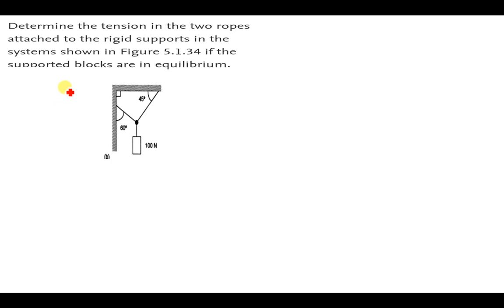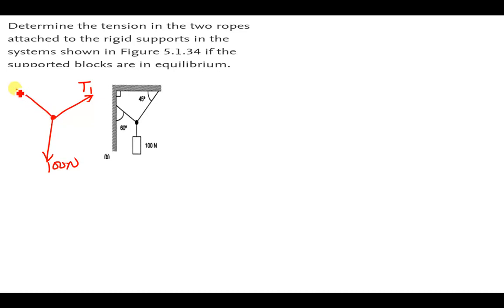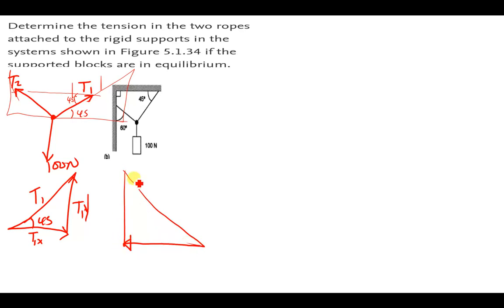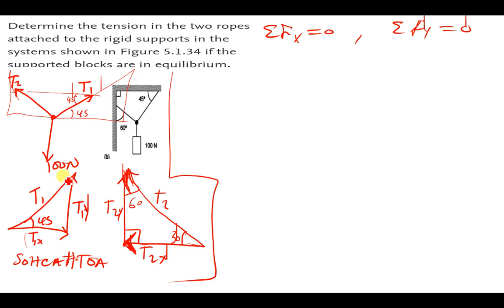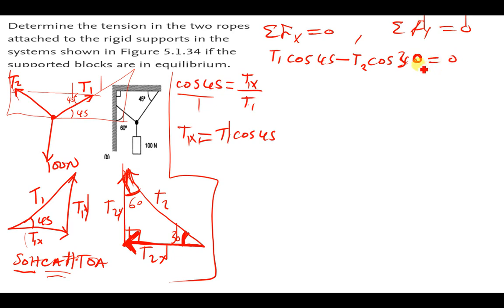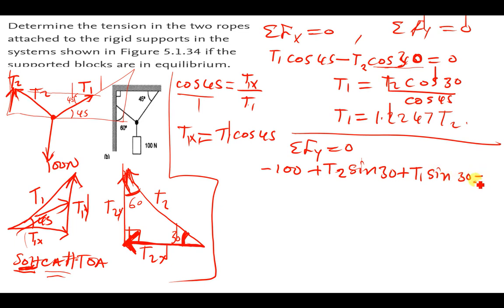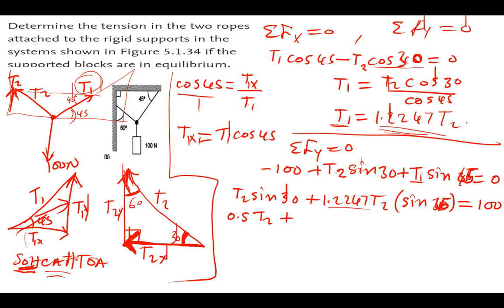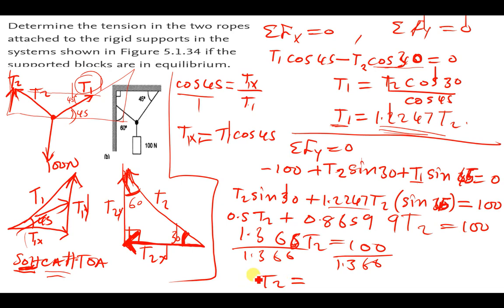determine the tension in the two ropes attached to the rigid supports in the system shown in figure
determine the tension in the two ropes attached to the rigid supports in the system shown in figure, if the supported blocks are in equilibrium

HARMTEDY C